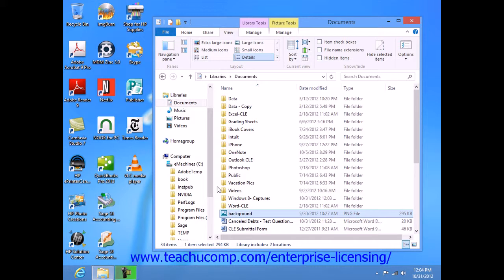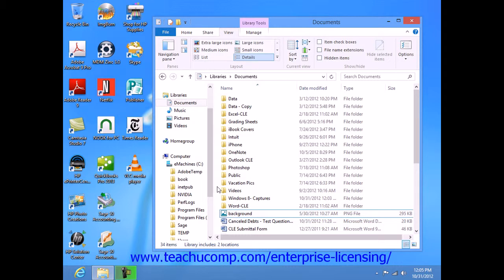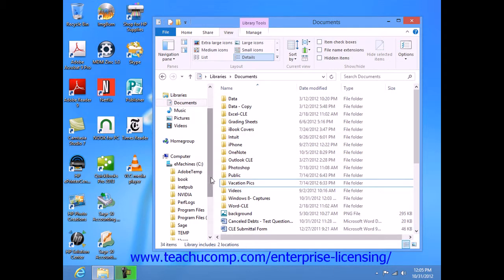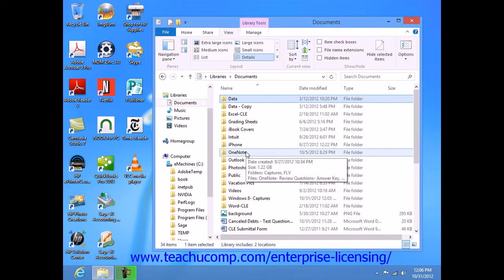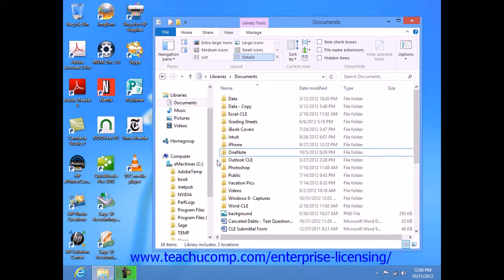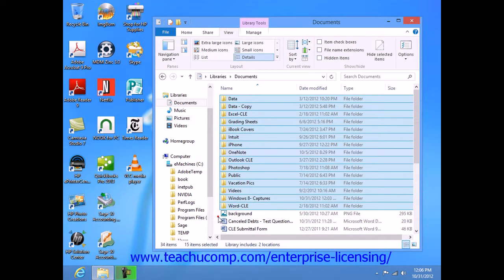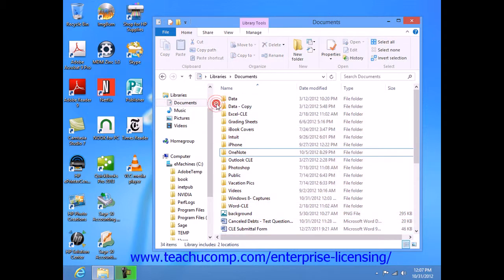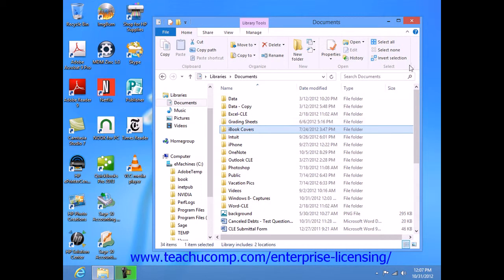Windows 8 Tutorial Windows Explorer Lesson 2.5 Employee Group Training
A clip from Mastering Windows 8 Made Easy: Selecting Files. Get a FREE demo of our training for groups of 5 or more